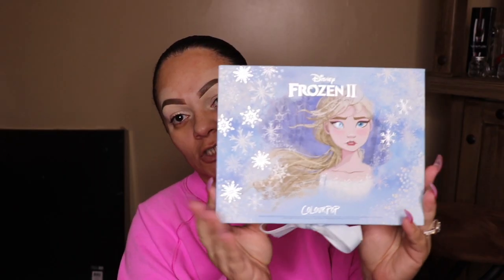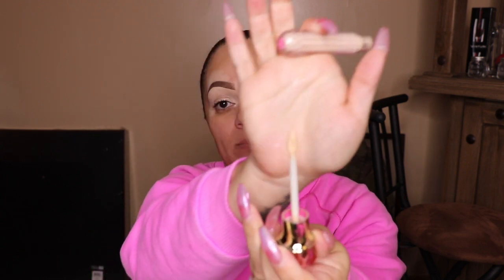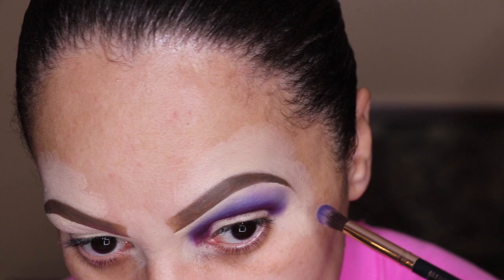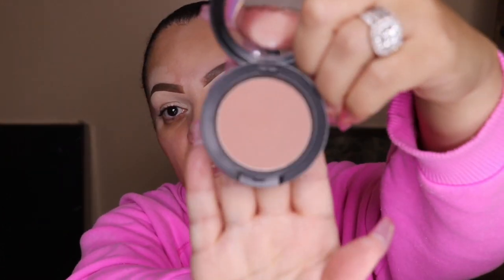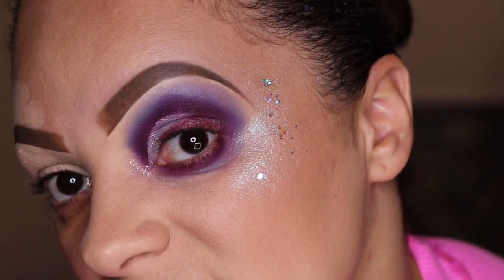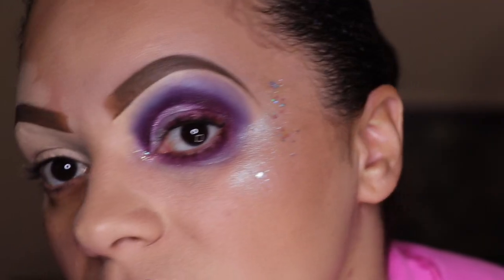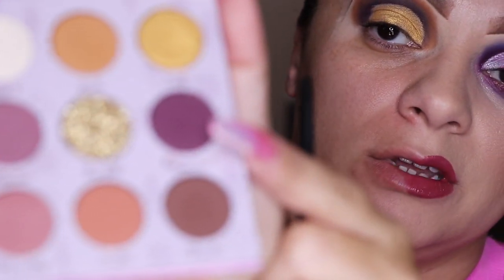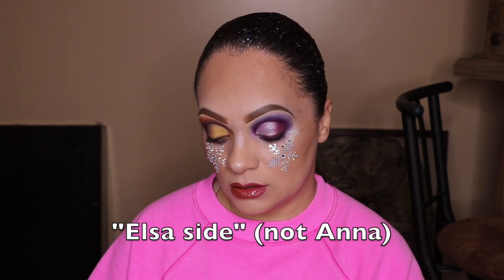COLOURPOP FROZEN II FULL COLLECTION REVIEW / FIRST IMPRESSIONS! WORTH YOUR BUY??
Frozen II Full Collection Set $76
Elsa Collection Kit $38
Anna Collection Kit $38
Elsa Eyeshadow Palette $15
Anna Eyeshadow Palette $15
"Little Snow" Elsa Lipstick $9
"Going North" Anna Lipstick $9
"Mythic Journey" Elsa Lipgloss $8
"Free Spirit" Anna Lipgloss $8

None of the products mentioned are sponsored, and the opinions stated in this video are that of my own.